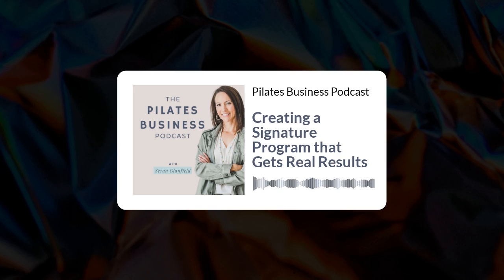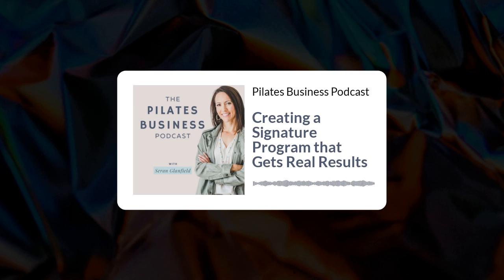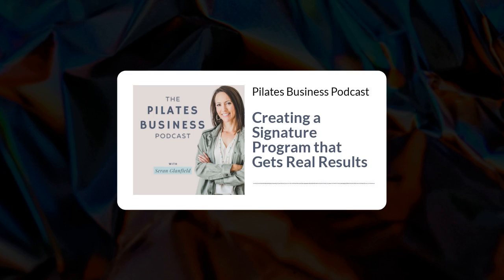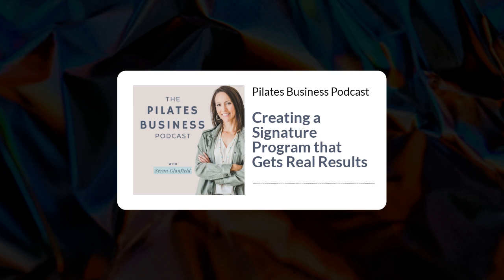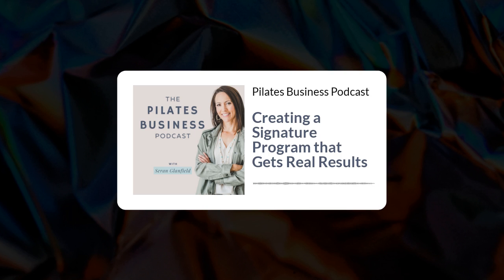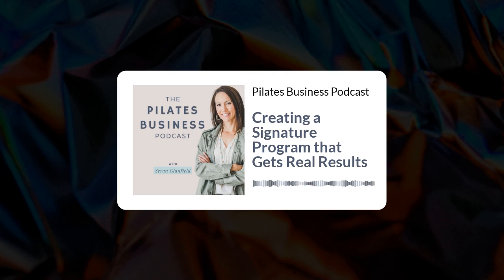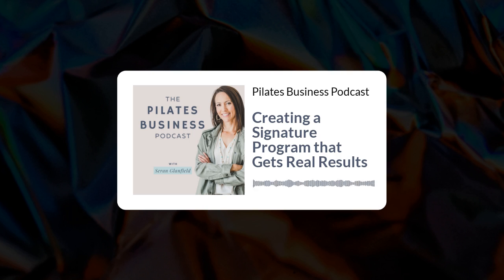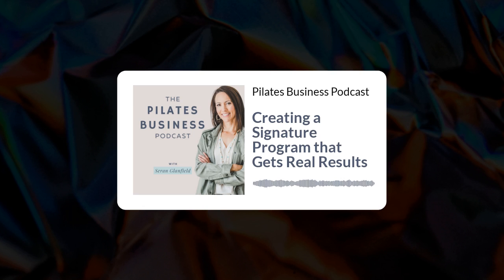Pilates Business Podcast: (MomentumFest) Accessible Movement with @hiphealthychick Tasha Edwards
🌟Leading up to the event, I’m interviewing Momentum Fest presenters whose insight can inspire improvements to your teaching, business, and life.🌟

In this episode of our MomentumFest series, I’m joined by Tasha Edwards, who you may know better as @HipHealthyChick!

Tasha believes everyone deserves the chance to be happy, healthy, and whole and has dedicated her esteemed career to making wellness more accessible and inclusive to all.

Tune in to hear:

🌟how she has navigated the the world of fitness and movement
🌟what she is doing to today to make a BIG difference in her community locally and globally
🌟the challenges she has overcome along the way
🌟the mindset shift that changed EVERYTHING for her, and
🌟how she ONLY supports what she believes in.

Ready to be inspired - listen in now!

Follow her on IG👉 hiphealthychick
Join the nonprofit movement  SeeHerHealthy

Get your ticket to MomentumFest and learn more about the event HERE!

Learn top tips and strategies from fitness business expert Seran Glanfield and find out how you can grow your boutique fitness business

For more info on how you can get tips and strategies for growing your boutique fitness business go

Access Your Free Guide // Revenue Growth Roadmap For Your Boutique Fitness Studio Business //

Get business and marketing inspiration for your Pilates business with Seran Glanfield, coach and consultant to boutique fitness studio owners, Founder of Spring Three and fellow Pilates teacher.

The Pilates Business Podcast shares insight, practical tools and actionable strategies that will help you build and grow your studio so that you can run a profitable and fulfilling business